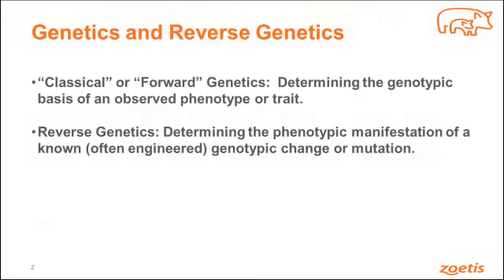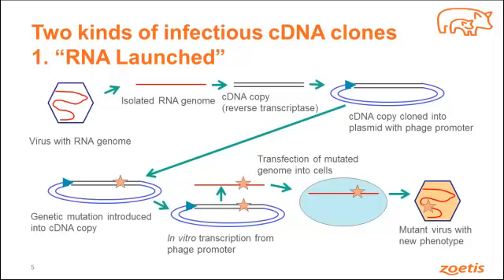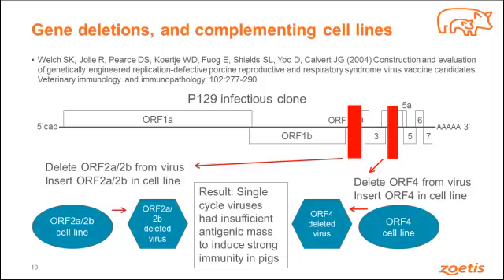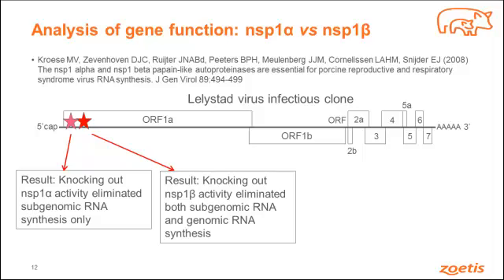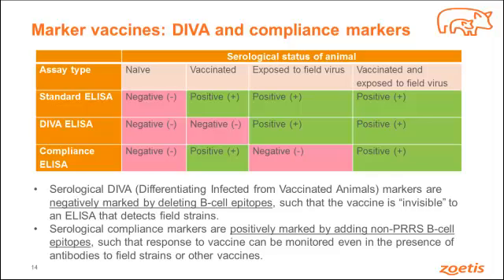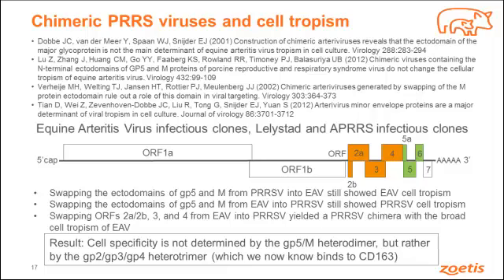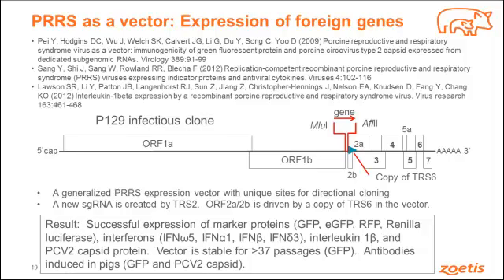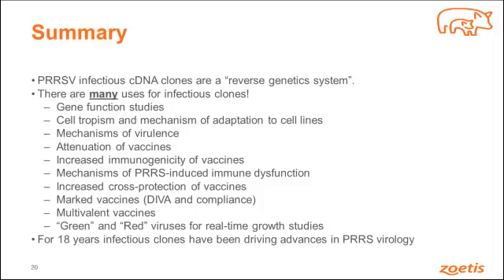Dr. Jay Calvert - Reverse Genetics: 101 Uses for PRRSV Infectious cDNA Clones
Reverse Genetics: 101 Uses for PRRSV Infectious cDNA Clones - Dr. Jay Calvert, Zoetis, from the 2014 North American PRRS Symposium, December 5-6, 2014, Chicago, IL, USA.